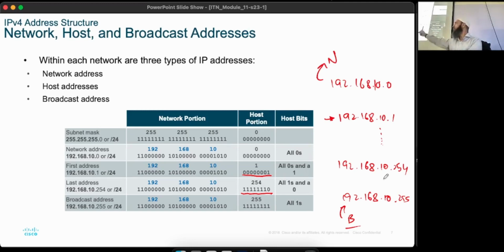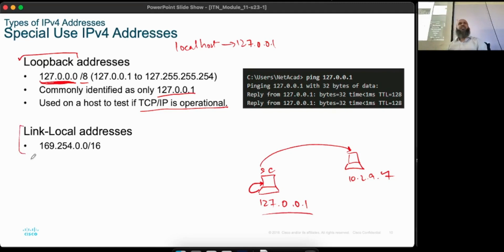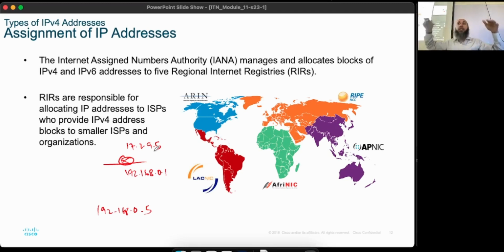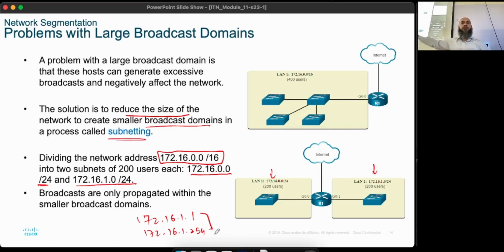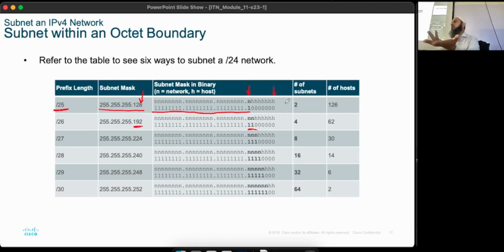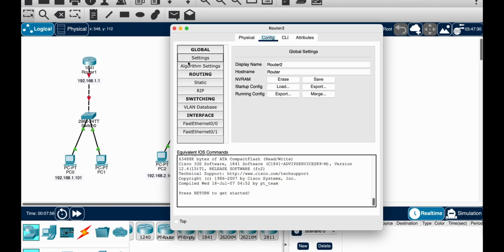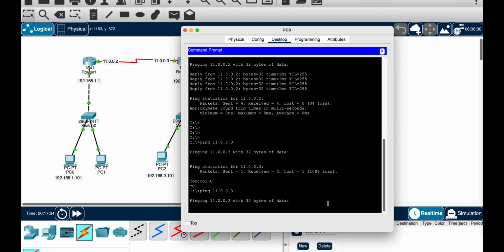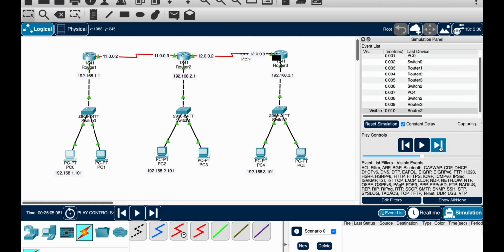06 Loopback, Broadcast Domains, Subnets, Routing in Packet Tracer | Computer Networks Basics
Complete course videos on Computer Networks. Has both the theory and highly practical explanations of practicals using CISCO Packet Tracer.

0:00 Subnet Masks Review,
5:11 Loopback Addresses
15:25 Address Classes
26:38 Broadcast Domains, Subnetting
39:29 Routing Multiple Networks in Packet Tracer

If you haven't already seen the intro to computing playlist, I highly recommend you take it